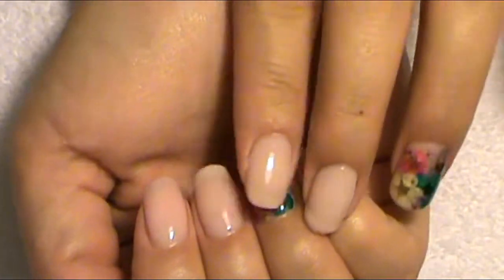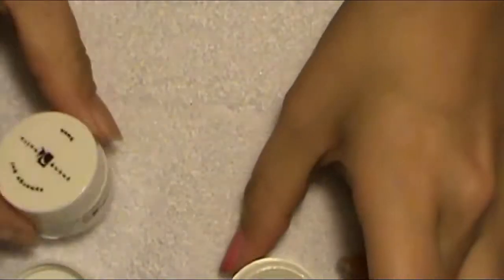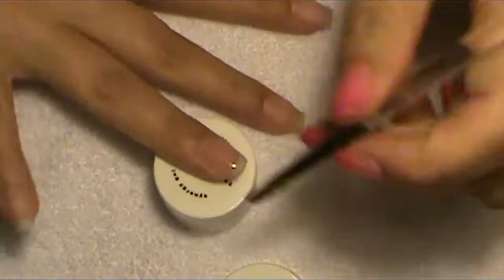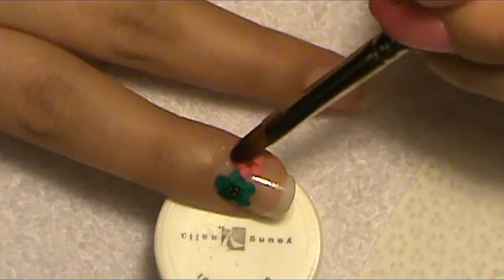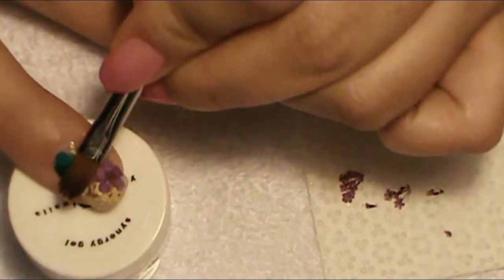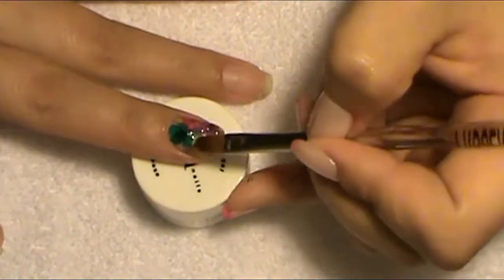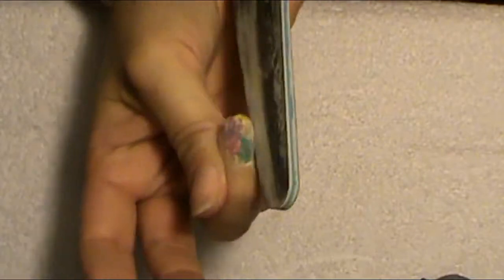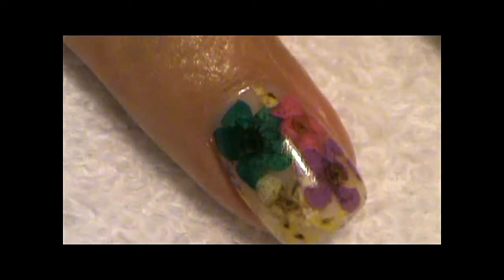Encased flower Nail Art Tutorial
Hey all! I have this super cute spring nail designs for you using real dried flowers!